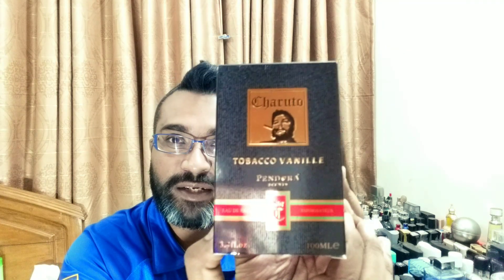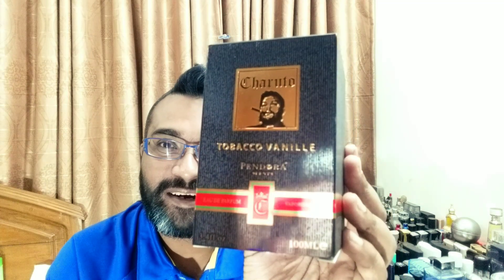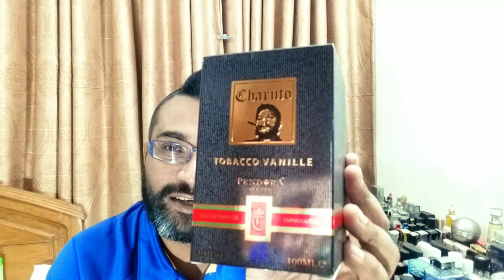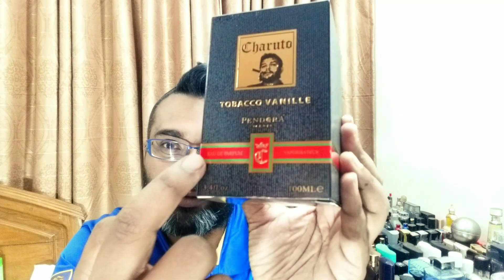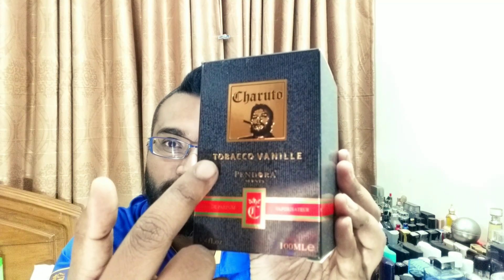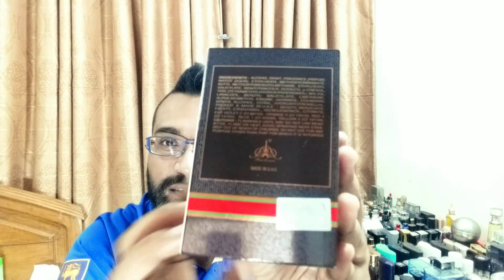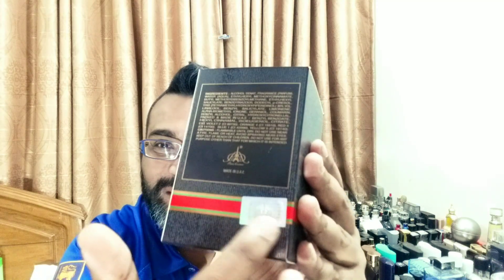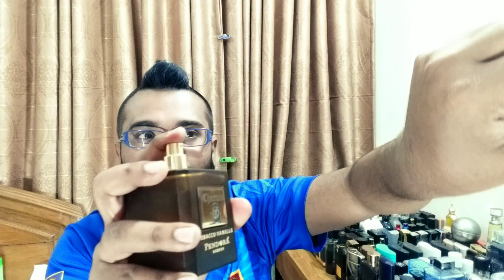Paris Corner Charuto Fragrance Review (EDP)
hello guys, how is it hanging? this is a very cheap alternative to Tom Ford Tobacco Vanille, perhaps the best value offer till now. big thanks to Anis Zaman Bhai for the bottle courtesy and Mohit Khatri bhai for bringing this in the community.
There is nothing on Fragranctica on this 15/20 USD cologne, but here is the link for Tobacco Vanille by Tom Ford
I am attaching below the links to buy this one in Bangladesh and India, check the fragrance out
Bangladesh